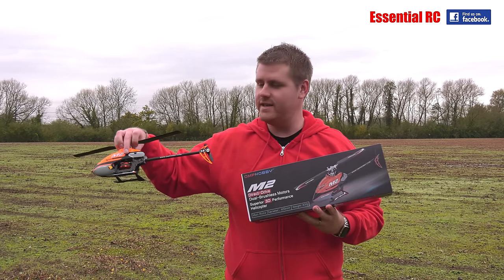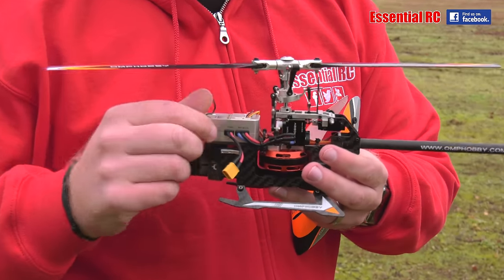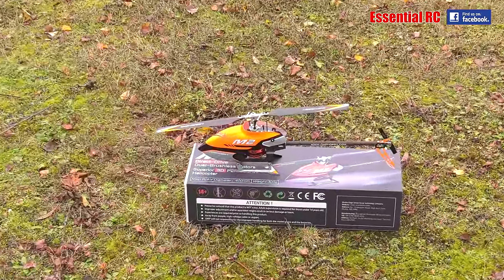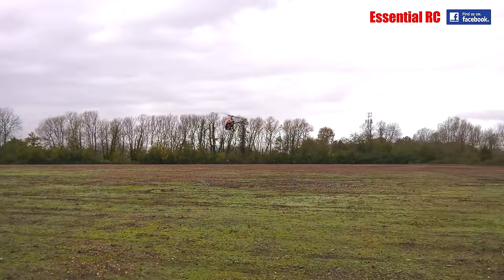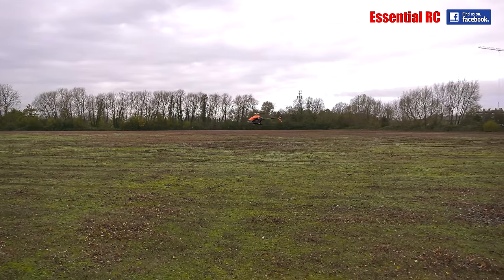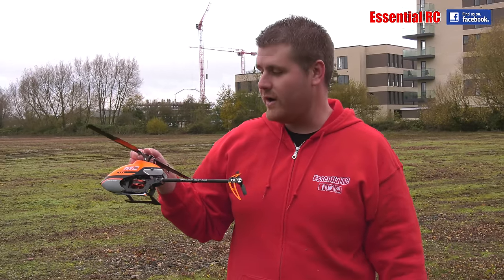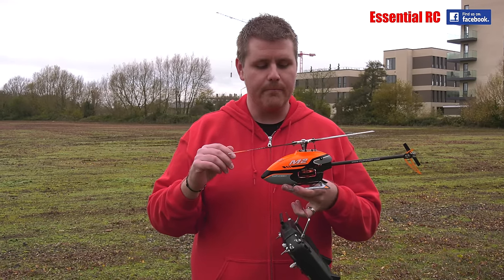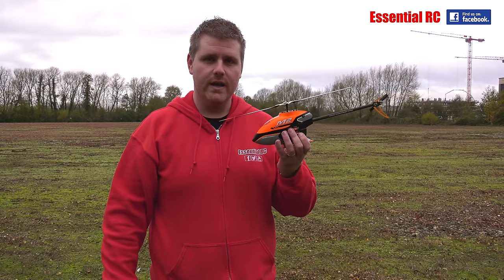BEST FIRST radio controlled (RC) HELICOPTER for BEGINNERS ! OMPHOBBY M2 Flybarless RC Helicopter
Awesome to try out a bind'n'fly product that will help first time pilots (who have RC sim heli experience) learn radio controlled (RC) helicopter flying but that also satisfies and challenges intermediate and expert pilots with its aerobatic and 3D capability. The auto-levelling feature ensures beginners will never lose control and flip the heli accidentally. The variable speed tail rotor prevents the heli from rotating unless commanded by the pilot through the transmitter. Intermediate and expert pilots will enjoy the full collective pitch and 3 head speeds that enable fast and high energy sport and 3D aerobatics.

IMPORTANT: Radio controlled helicopters are extremely dangerous and we STRONGLY RECOMMEND that expert help is found from an experienced RC pilot before you fly an RC helicopter for the first time and that you are proficient in flying collective pitch RC helis on a simulator such as Aerofly or Realflight before attempting to fly a real RC heli. Always consider your safety and the safety of others when flying radio controlled aeroplanes, drones or helicopters.

Filmed by Dom Mitchell for the 'Essential RC' YouTube channel using the Panasonic AG-UX180 Pro 4K camcorder.